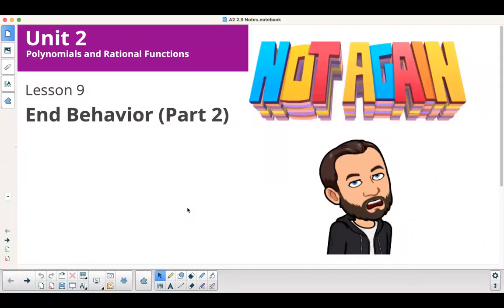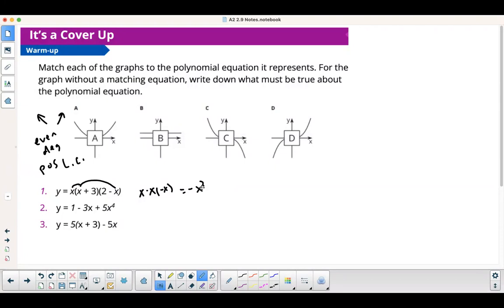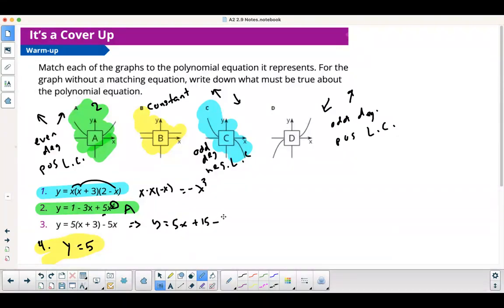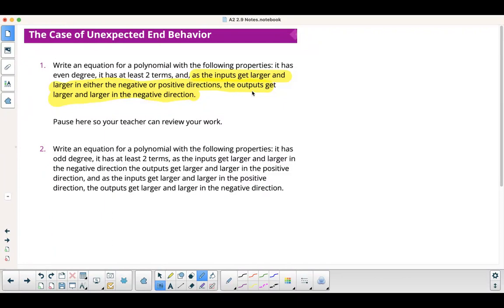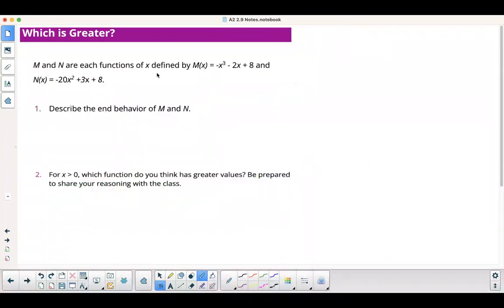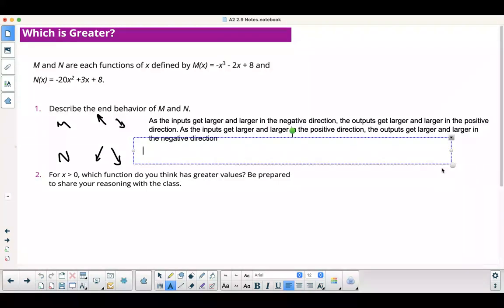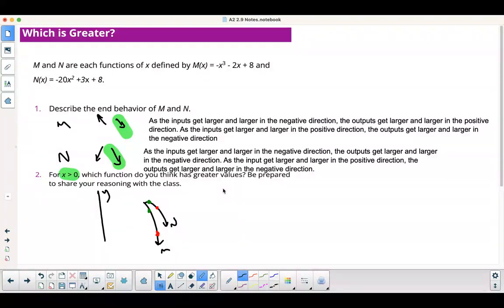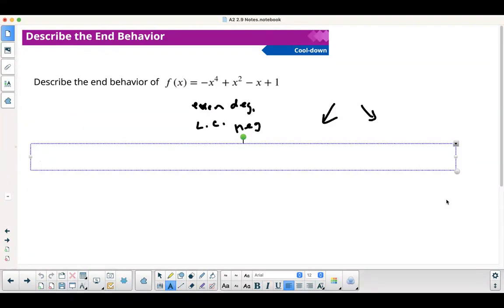Illustrative Math | Algebra 2 | 2.9 Lesson